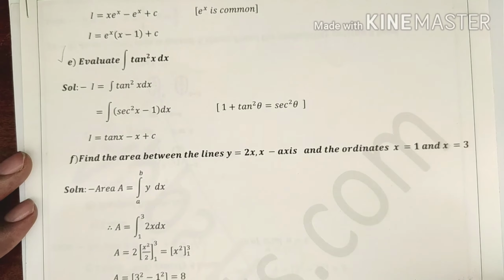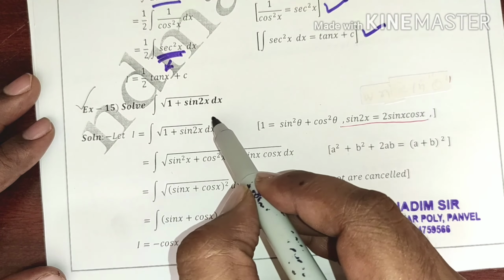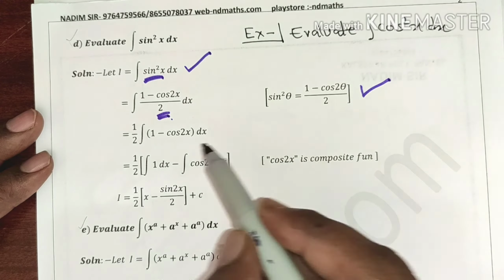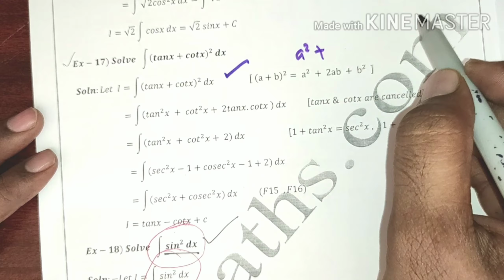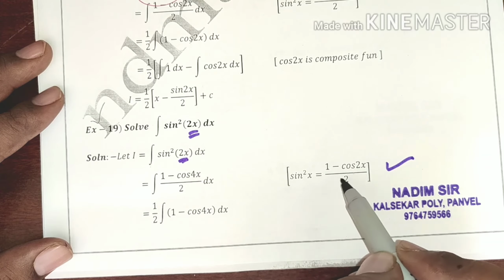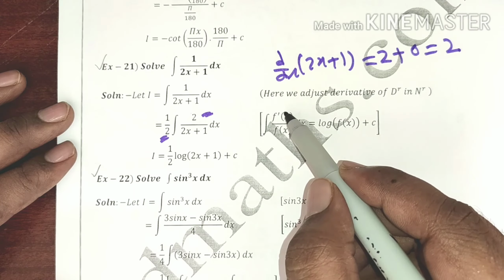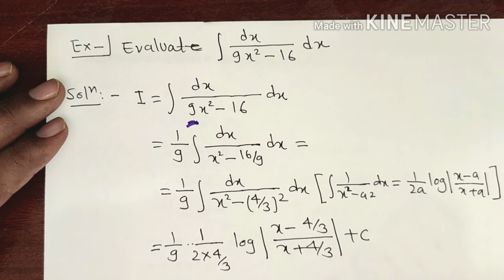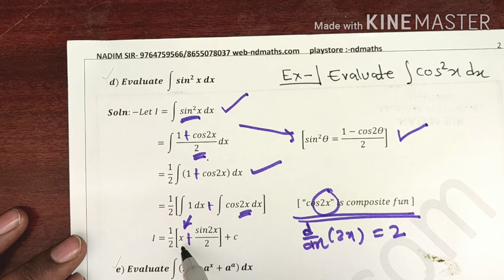Integration (simple example)